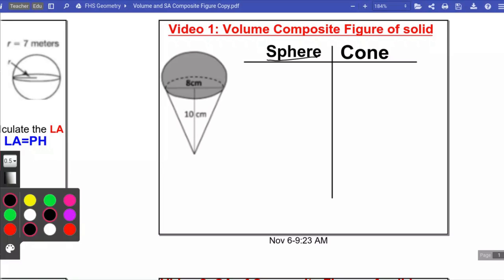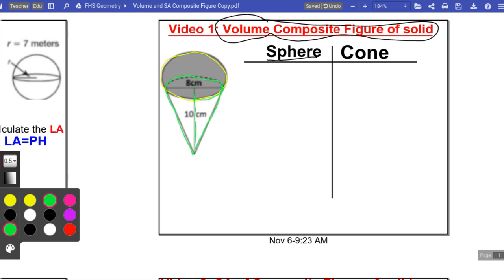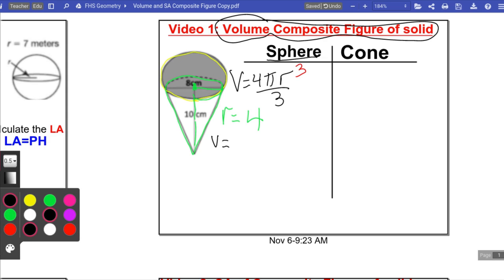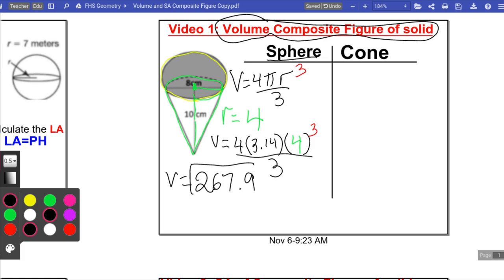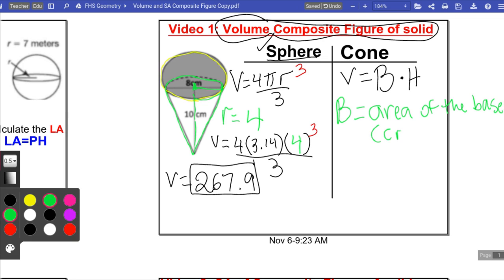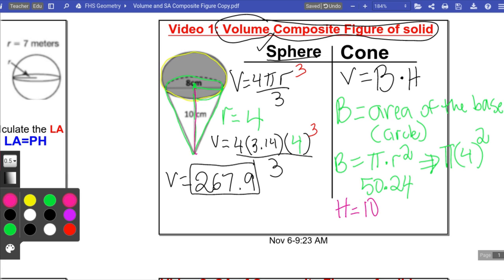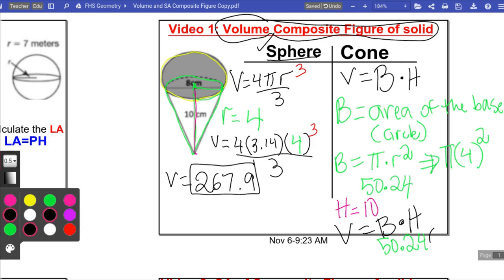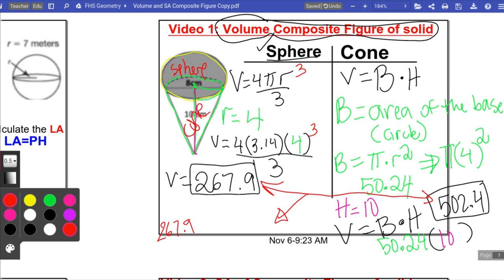Volume of composite figure